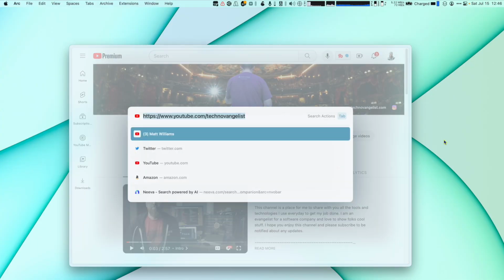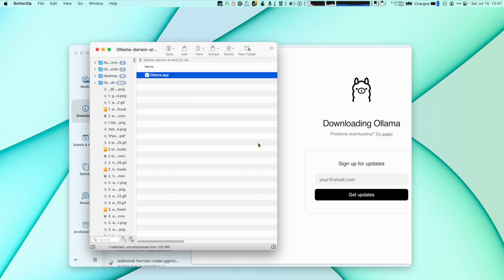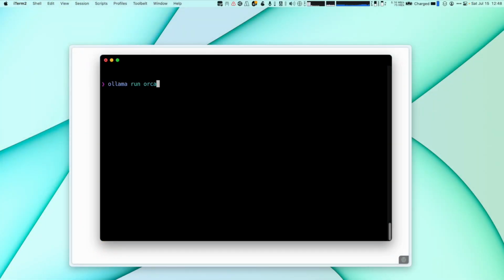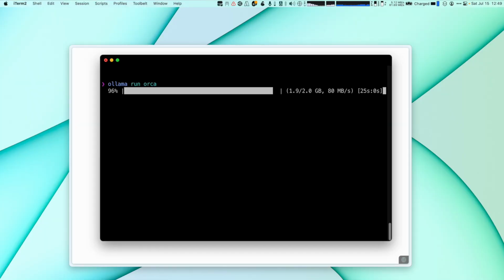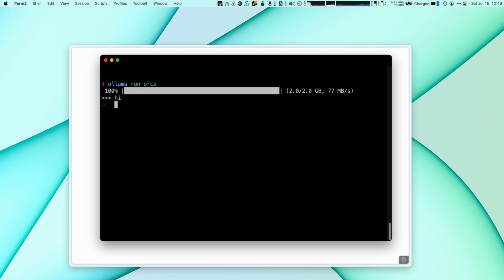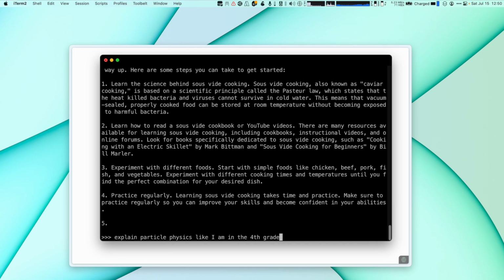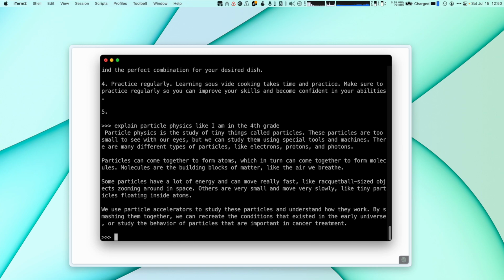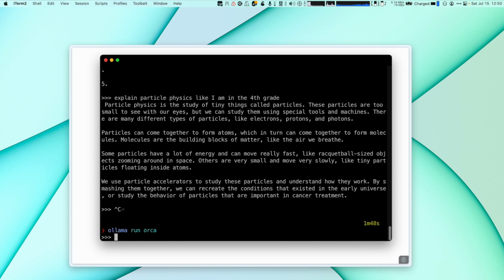The Easiest Way to Have Local AI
Our founders made Docker easy when they made Kitematic, and now we are making AI easy with Ollama. There are THREE easy steps to start working with AI on your laptop and you will be up and running in no time.

00:00 Step 1 - Install Ollama
00:29 Step 2 - Run Ollama
00:59 Step 3 - Chat with Ollama